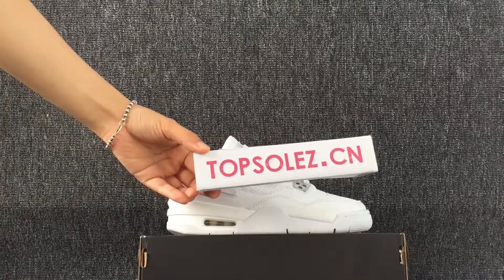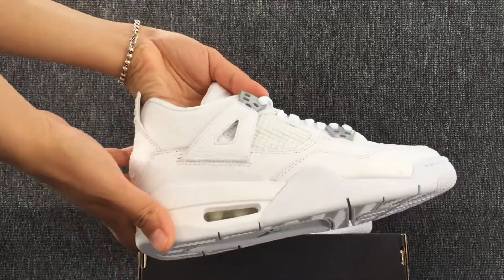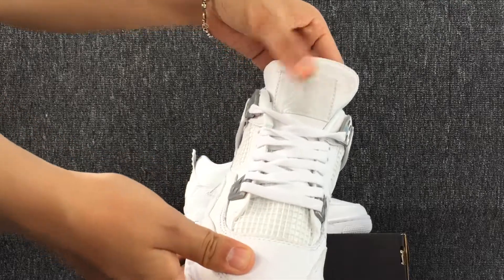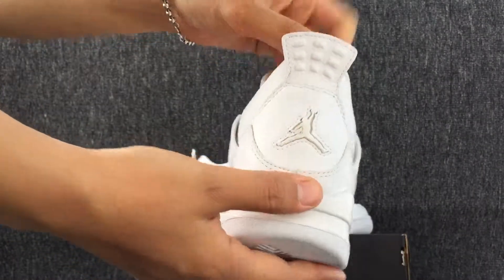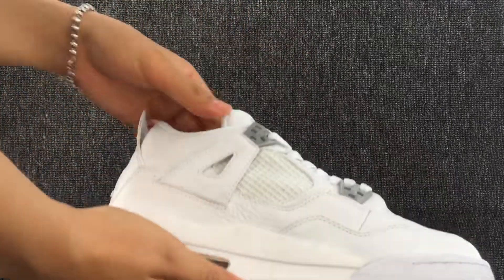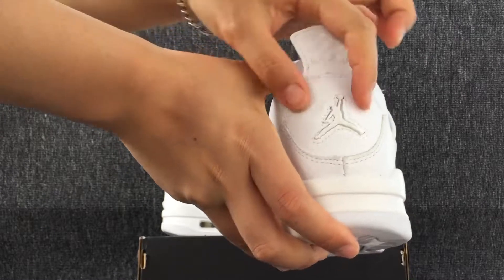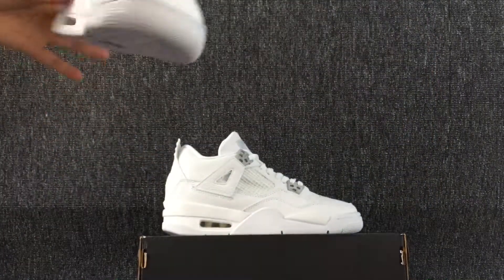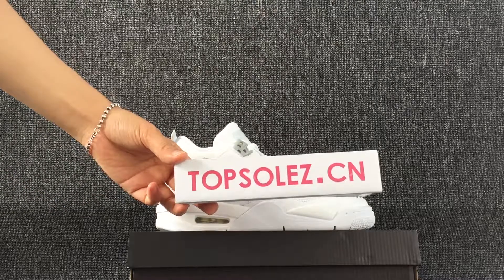Air Jordan 4 Retro GS White/Metallic Silver